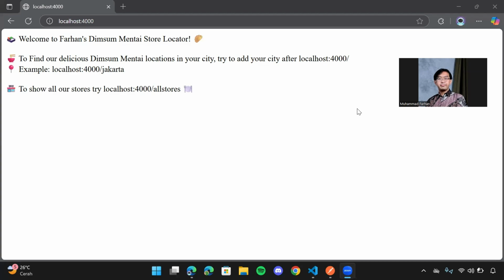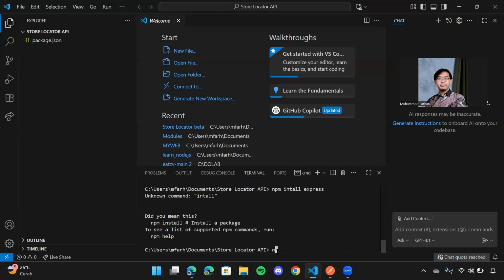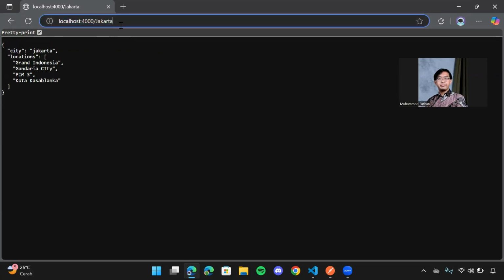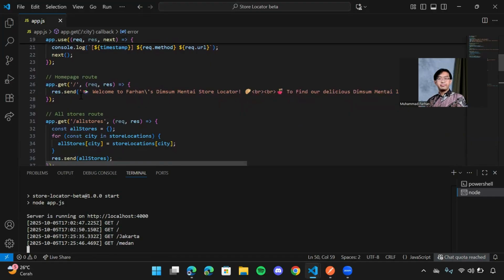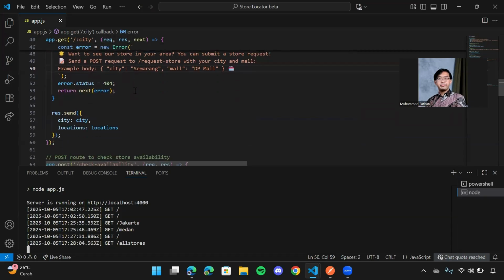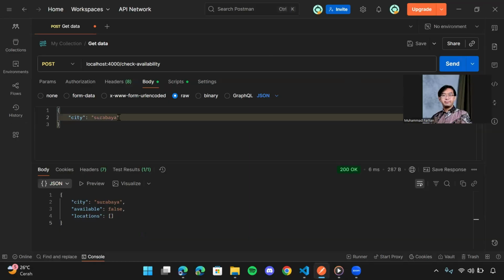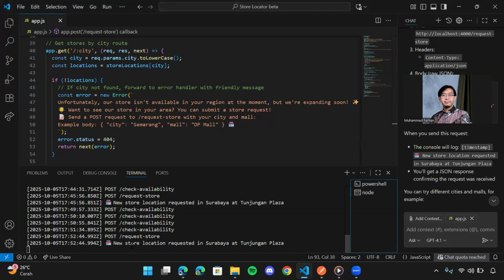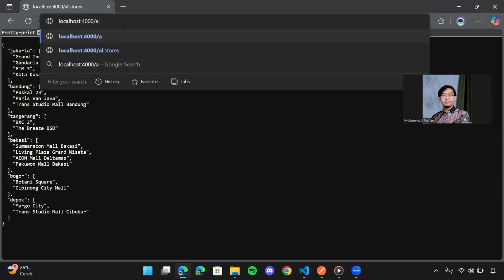Build a Store Locator API with Express.js (GET, POST & Middleware) - Muhammad Farhan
Are you a business owner or developer looking to help customers find your stores easily? 🏪
In this video, I’ll walk you through how to build a simple Store Locator API using Express.js. I'm Muhammad Farhan, a student of the Korea-ASEAN Digital Academy Batch 2.

In this video, you’ll learn how to:
✅ Set up an Express.js server
✅ Create GET and POST routes
✅ Use middleware for logging and data parsing
✅ Add error handling for missing or invalid data
✅ Test everything using Postman

We’ll build a fun example — Farhan’s Dimsum Mentai Store Locator! 🍱
Try localhost:4000/jakarta to find your nearest store, or send a store request via Postman if your city isn’t listed.

🟢 Node.js

The runtime that lets you run JavaScript outside the browser. It’s what makes Express.js work on your computer.
👉 Used for running the backend server.

⚡ Express.js

A lightweight Node.js framework that simplifies building web servers and APIs.
👉 Used to create routes (GET & POST), handle requests, and manage middleware.

🧪 Postman

A powerful API testing tool that lets you send and inspect requests without needing a front-end.
👉 Used to test GET and POST routes easily.

A modern code editor with great extensions and debugging tools.
👉 Used to write and organize your Express.js code.